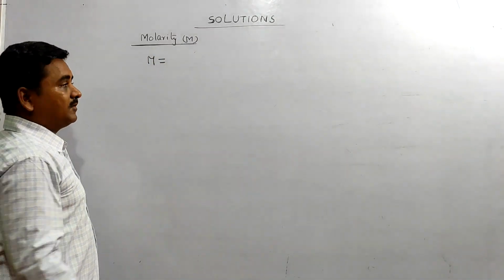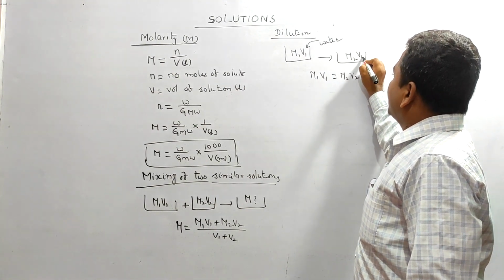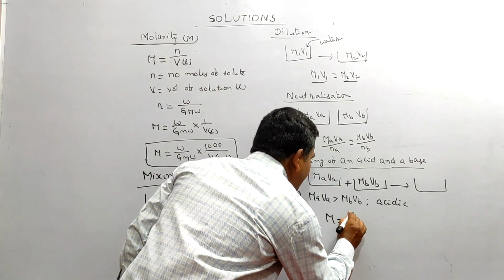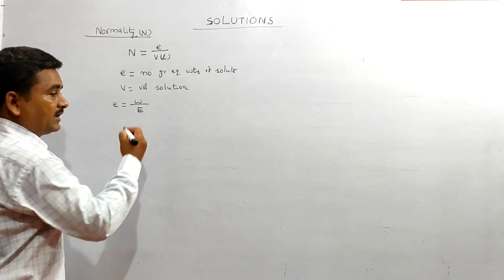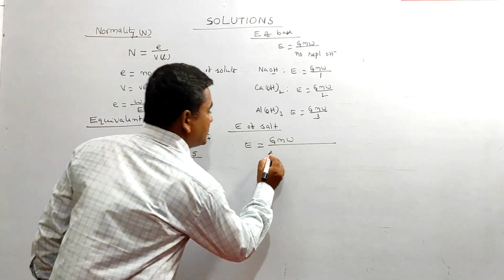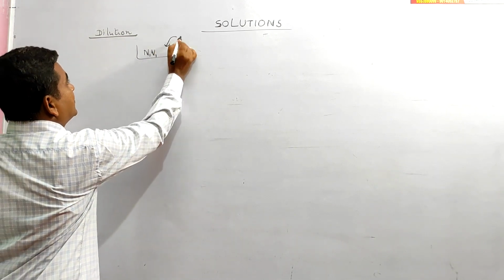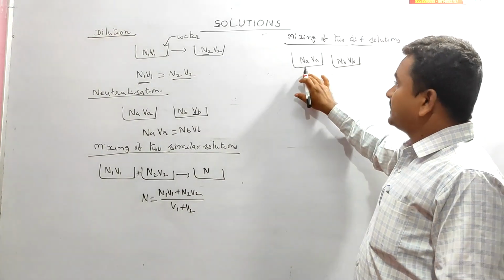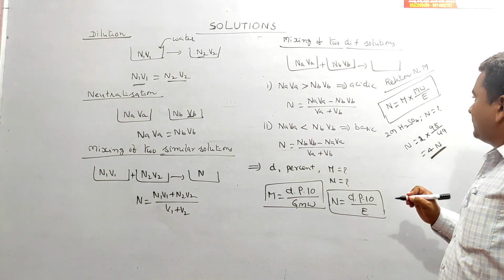NEET JEE Chemistry - Solutions - Simple tricks to calculate Concentrations